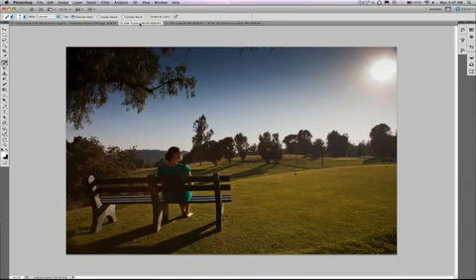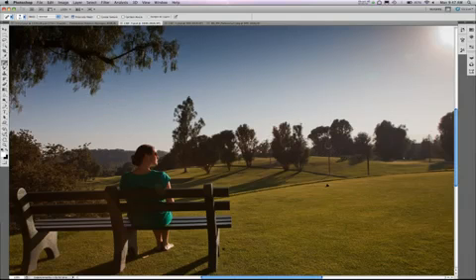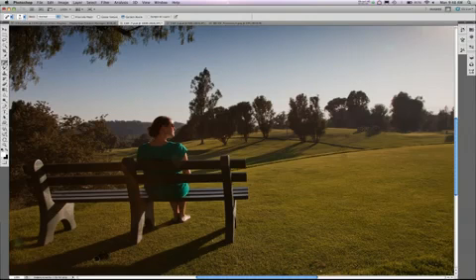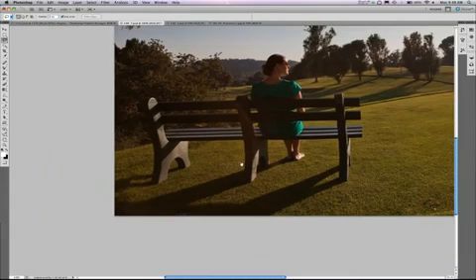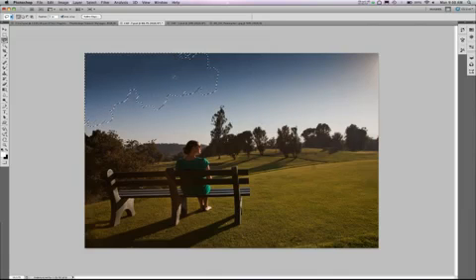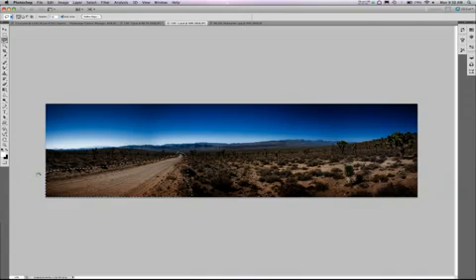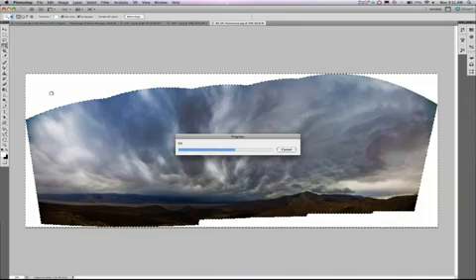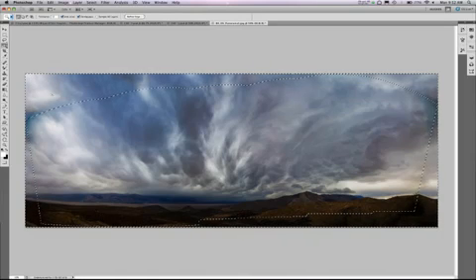Content-Aware Fill Sneak Peek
Jeremy Effects